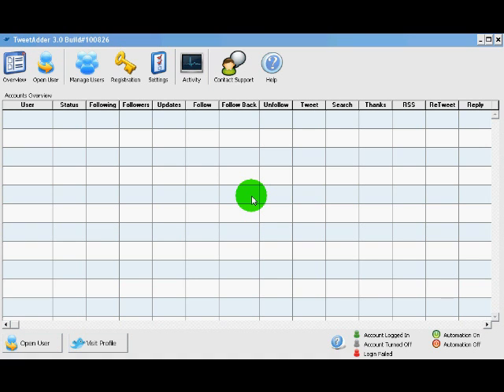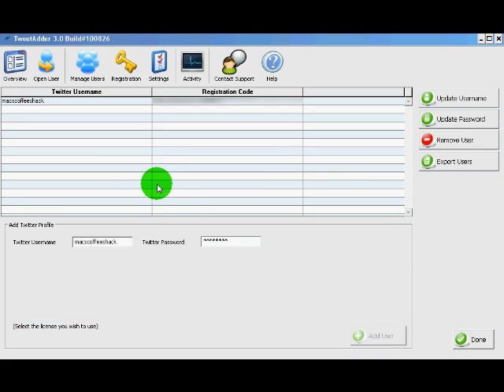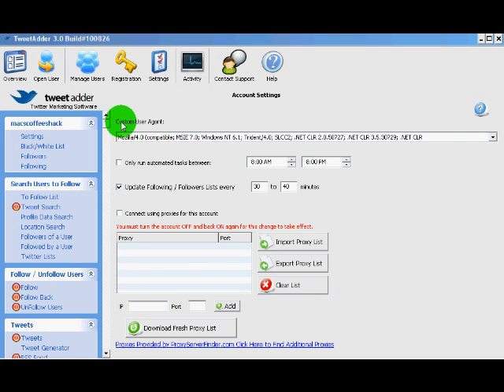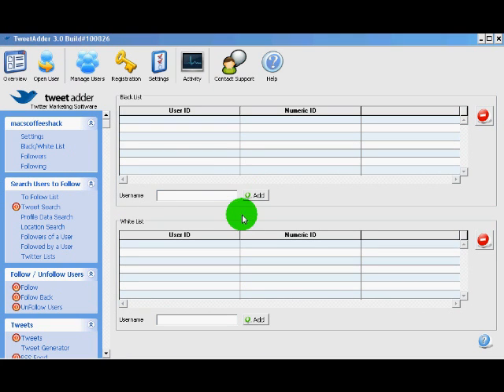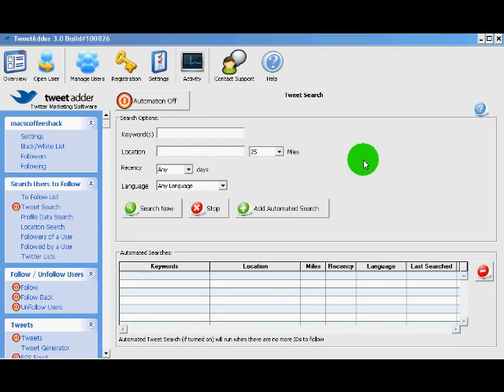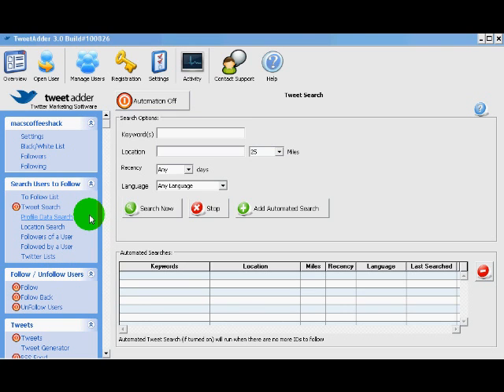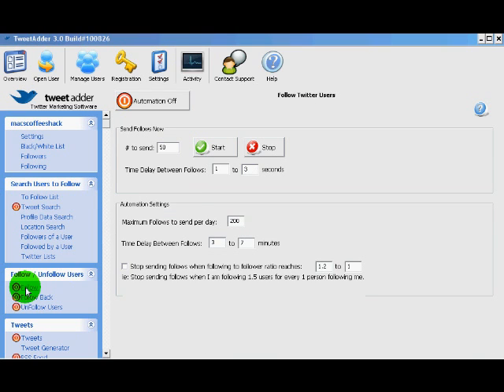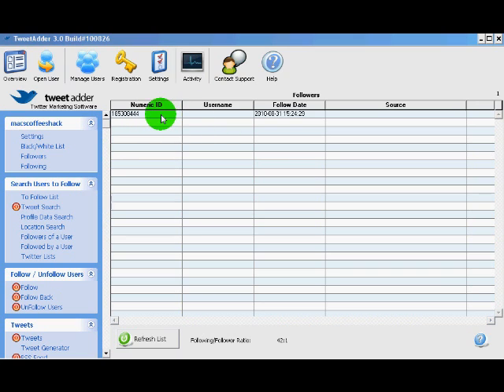Tweet Adder Works Video Tutorial Part 1 - Getting Started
- This is part 1 of the Tweet Adder Works tutorials.  This first video shows you the basics of getting started with Tweet Adder, the Twitter Friend Adder.  You need to have Tweet Adder installed and running to follow along.  You can get a free demo of Tweet Adder